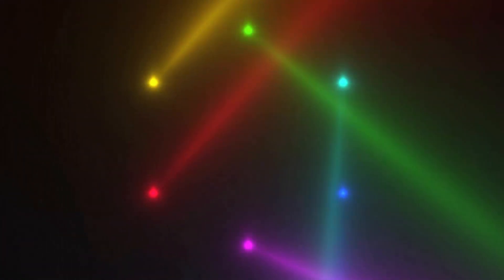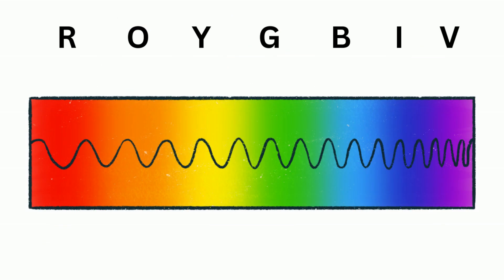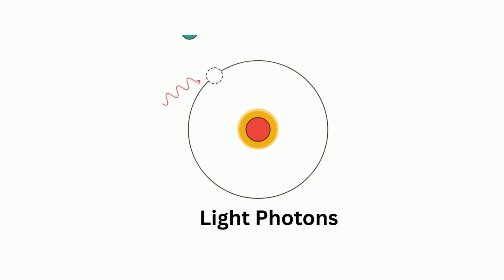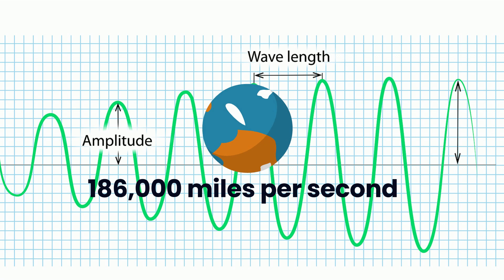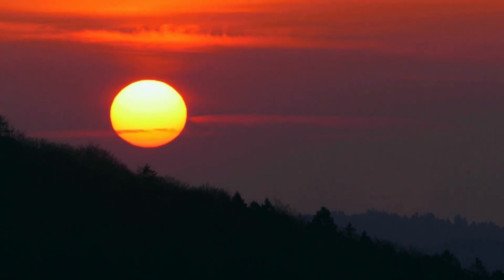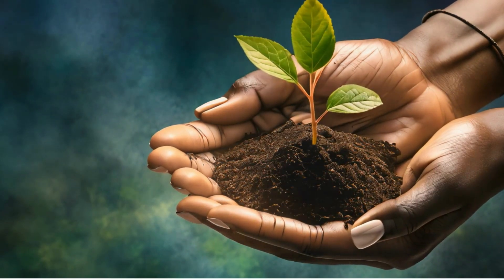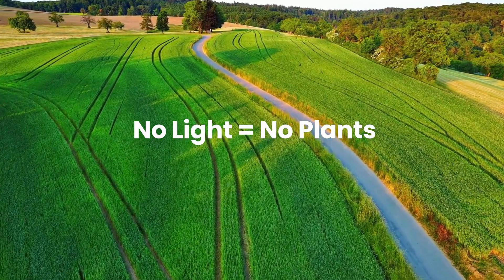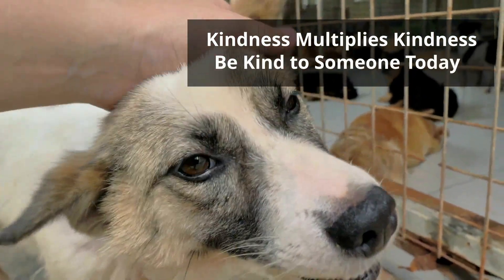Light Energy Explained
Light energy is all around us—it's the reason we can see, grow food, and power technology! In this video, we’ll explore what light energy is and how it works in our everyday lives. You'll learn:

How the Sun is the main source of light energy 🌞

How light bulbs produce artificial light 💡

How plants use light energy for photosynthesis to make their own food 🌱

Perfect for students, teachers, or anyone curious about science, this video breaks down the concept of light